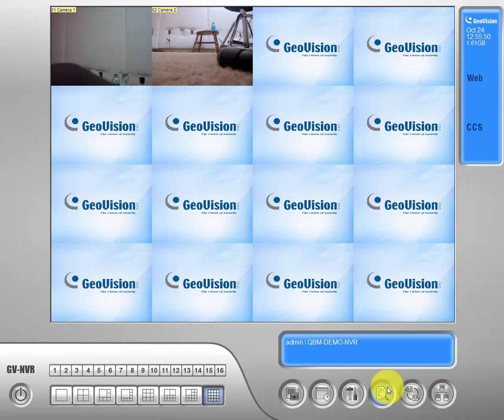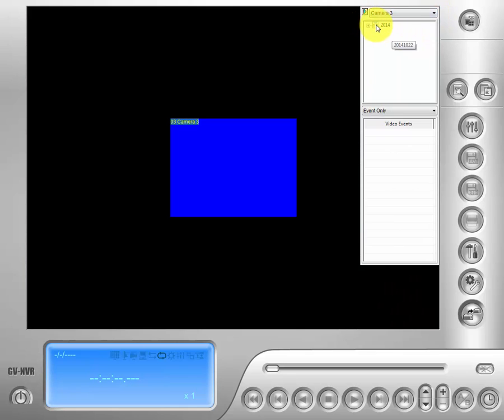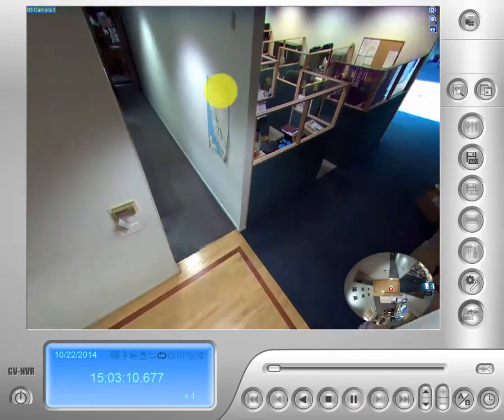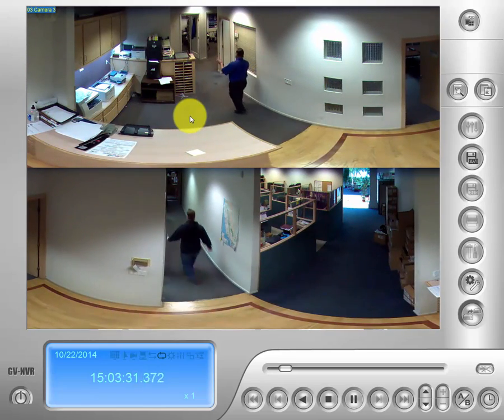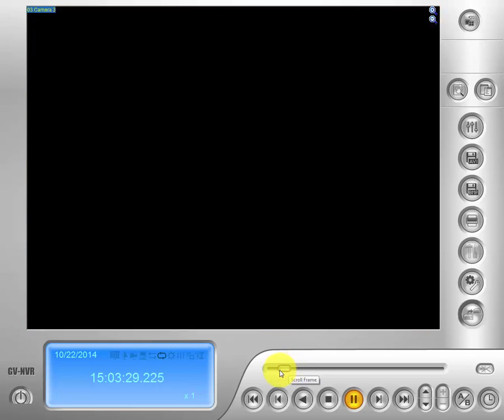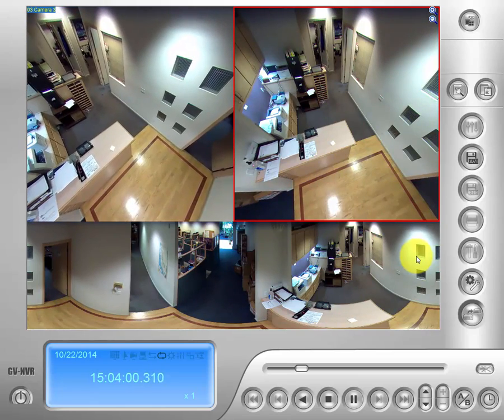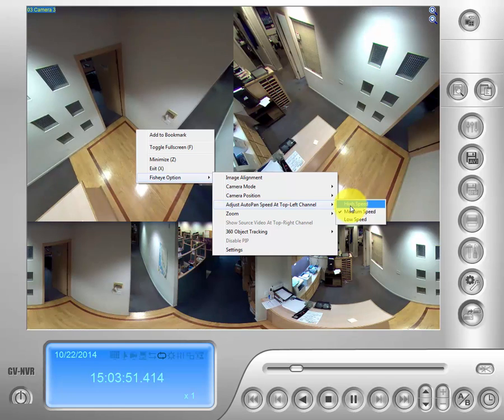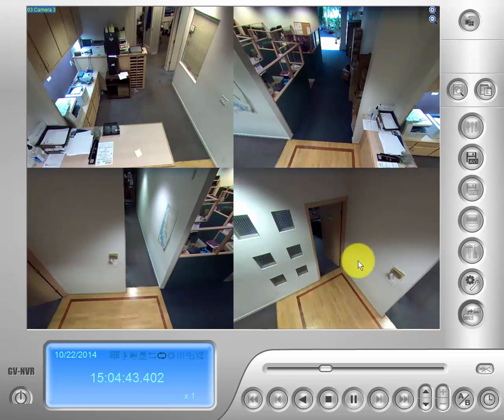Geovision Training - Fisheye Dewarping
In this video we discuss how to use the fisheye camera dewarp functions. This applies to the fisheye whether in live view or the viewlog.